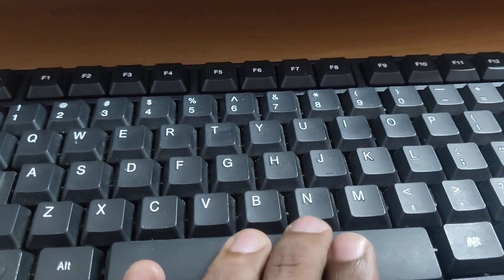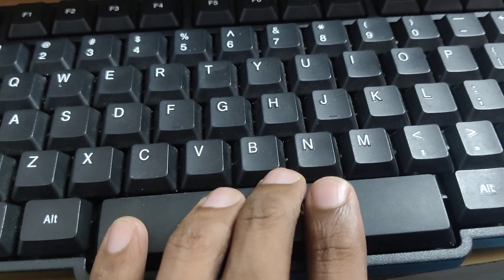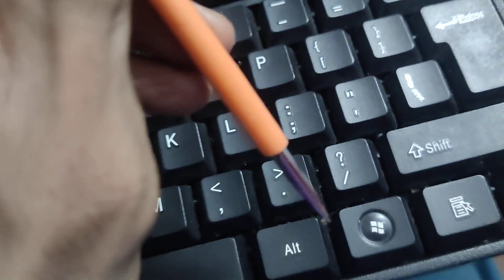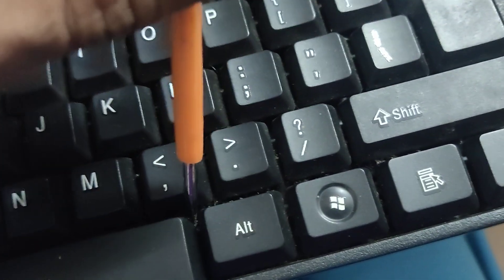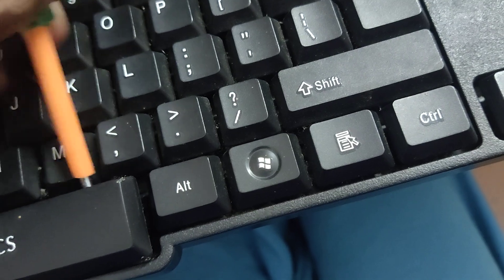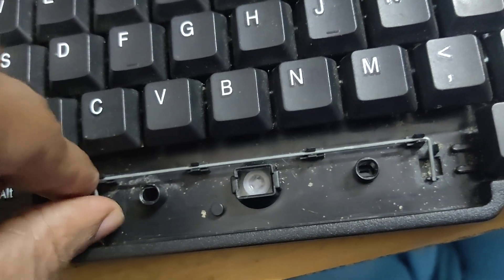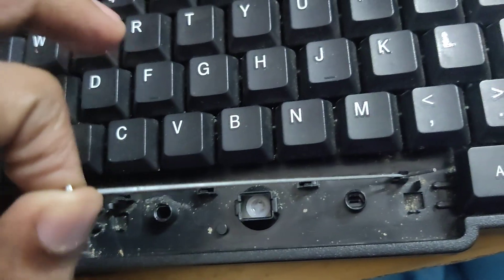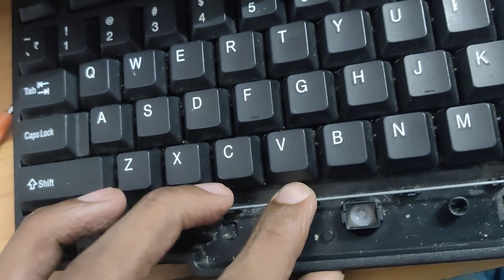how to replace spacebar key in computer keyboard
how to replace spacebar key in computer keyboard is explained in this video